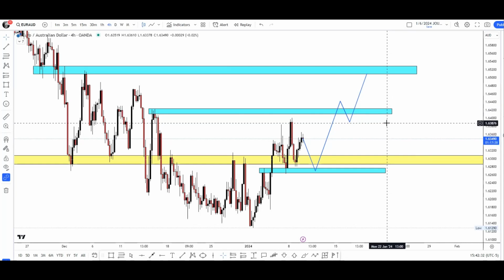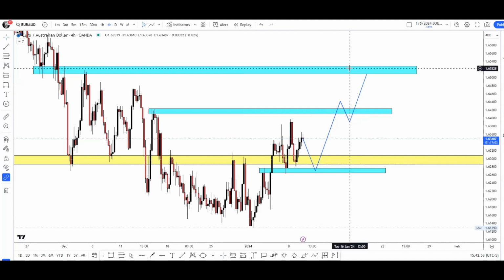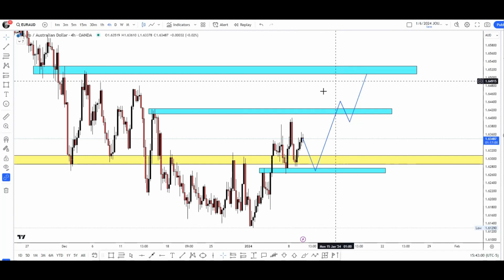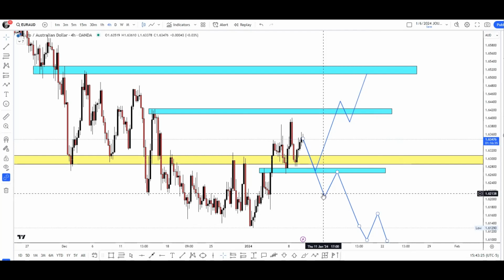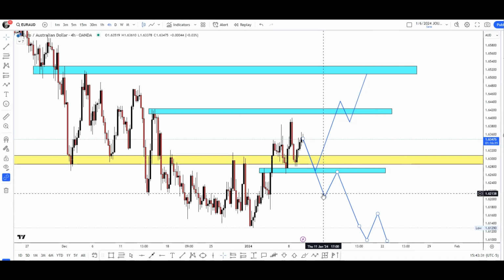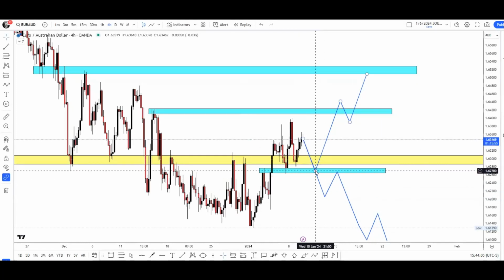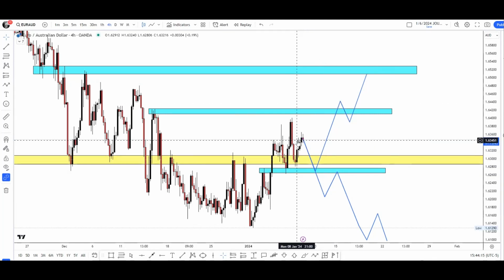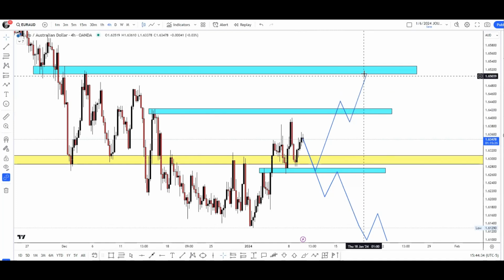EURAUD ANALYSIS FOR TODAY - EURAUD ANALYSIS FOR THIS WEEK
This is a EURAUD analysis for today but also a EURAUD analysis for this week as this could be a potential swing trade as it shown through the analysis for the EUR. This Forex analysis is based off my Forex strategy and how I analyze the Forex Market.